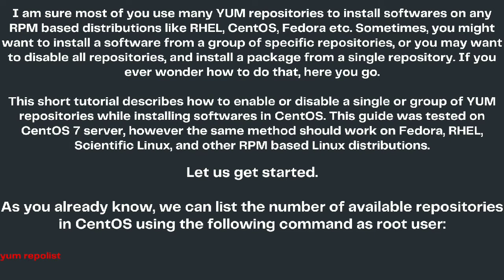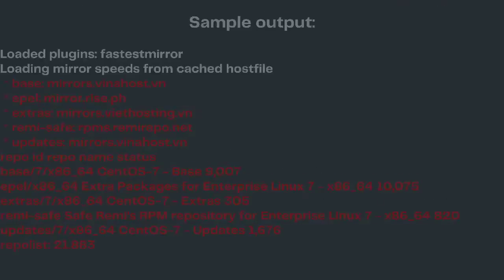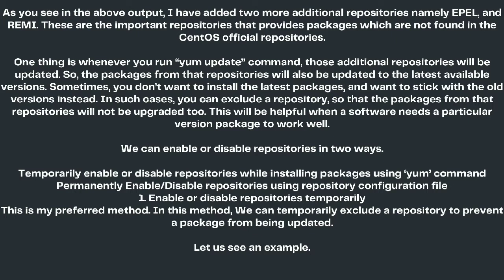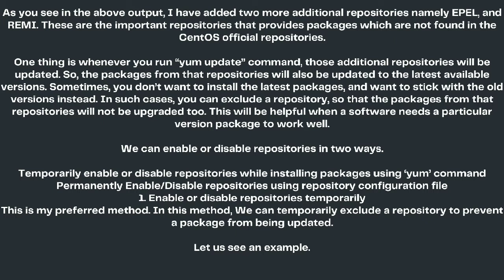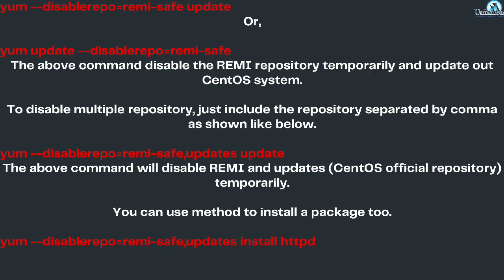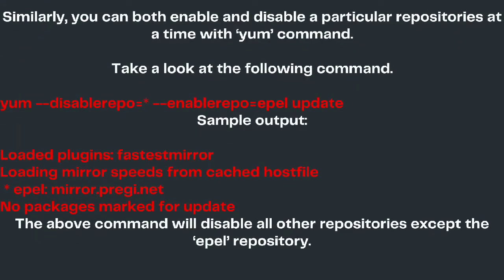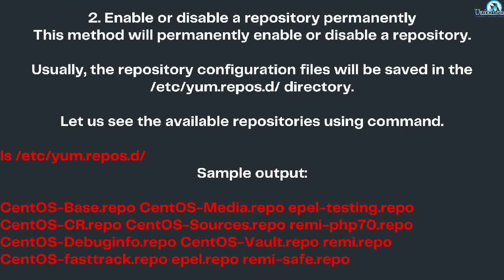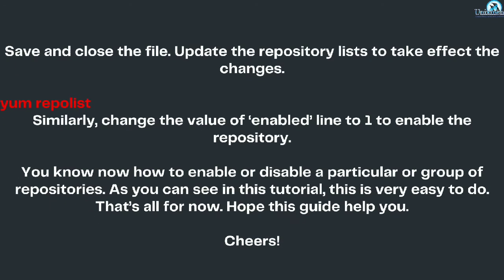Enable or disable repositories on Centos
A step by step guide on enabling or disabling repositories on Centos